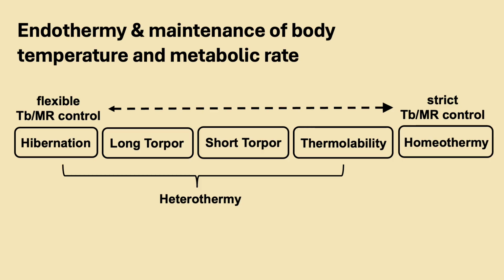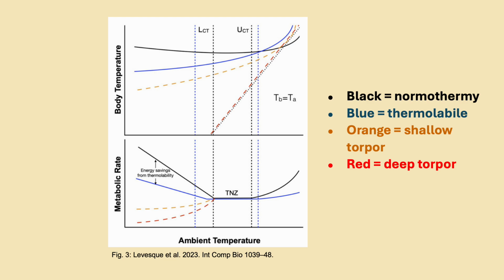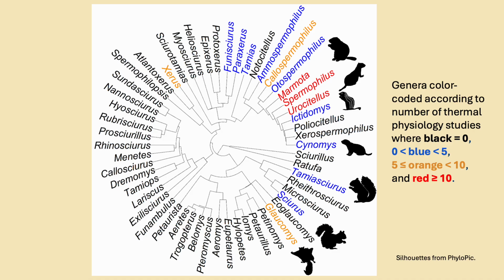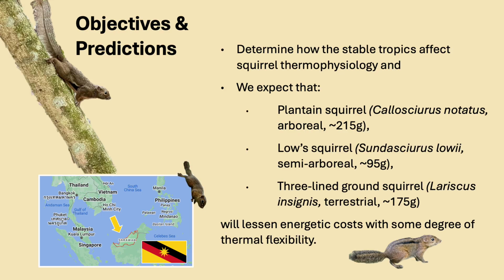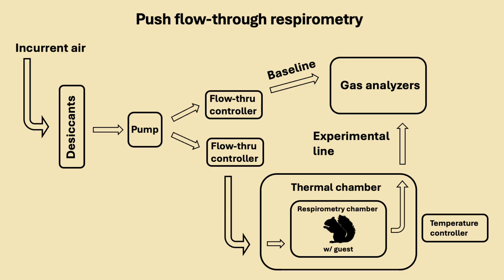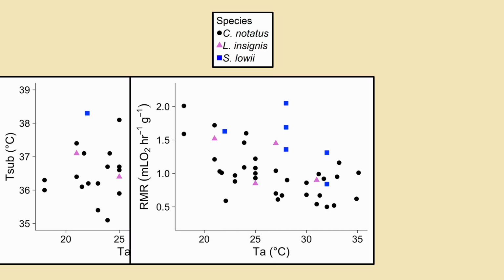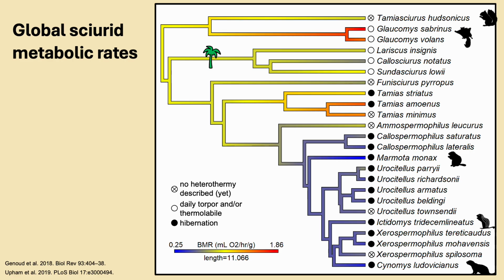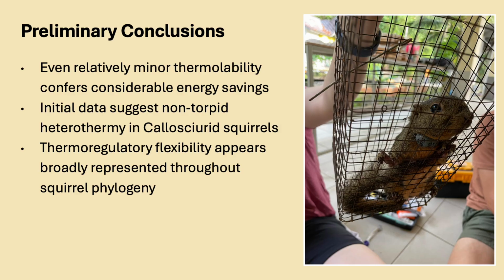Eric Brown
The Sunda Node: Hints of Non-torpid Heterothermy in Bornean Squirrels